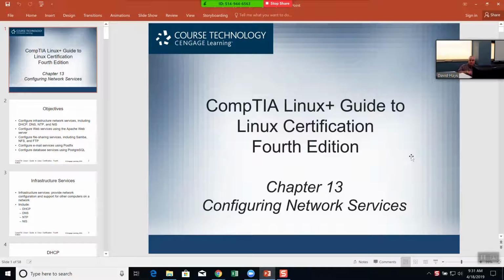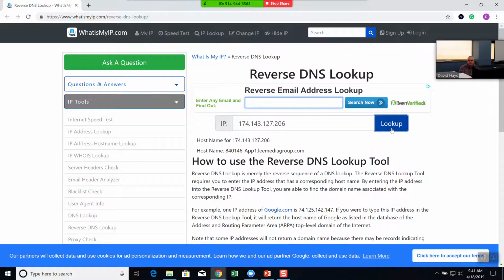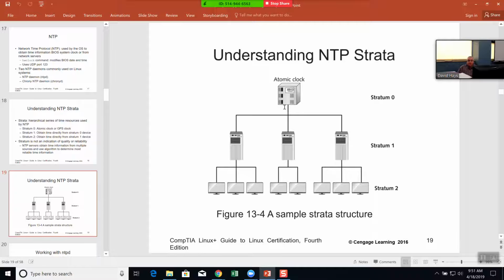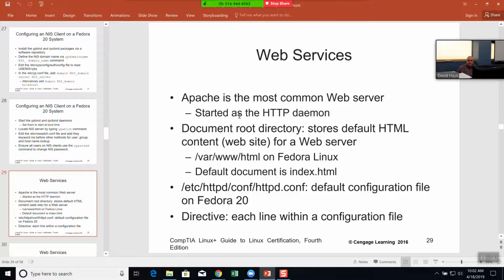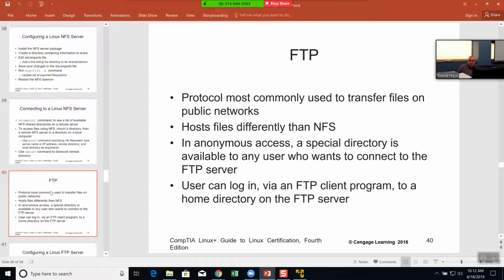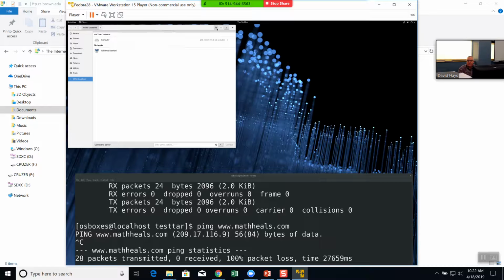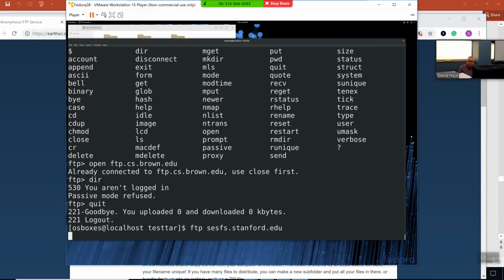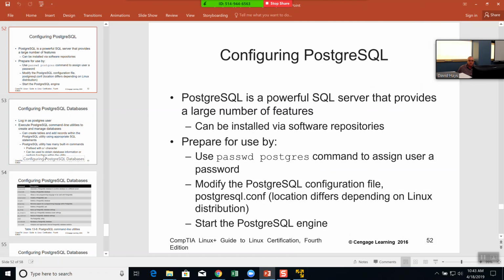Introduction to Linux - Class Session - 4/18/2019